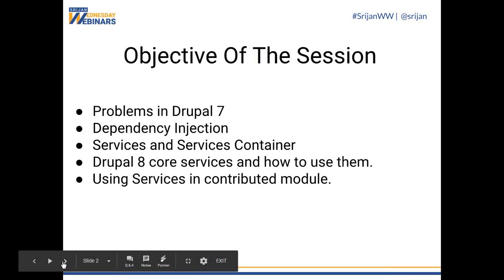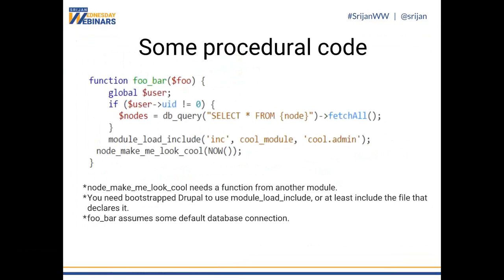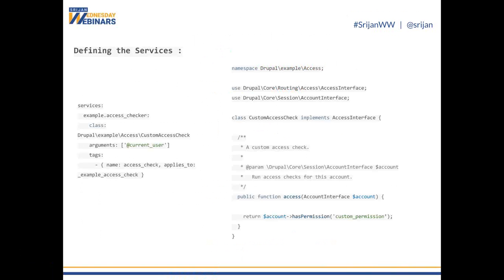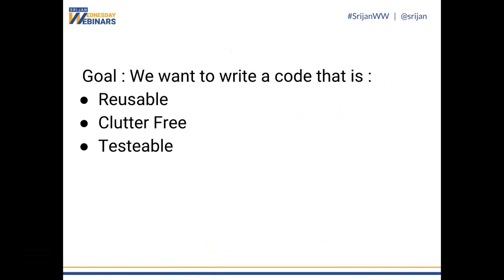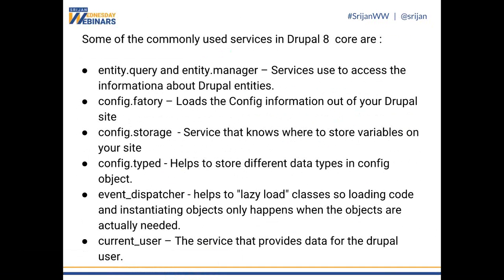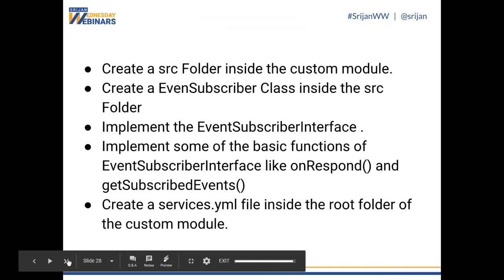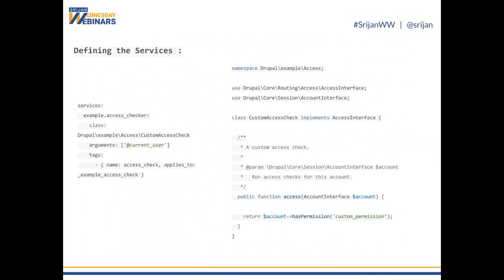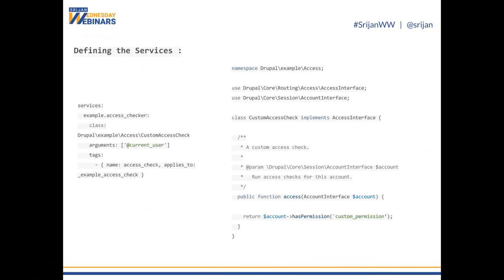[Webinar] Demystifying Dependency Injection And Services In Drupal 8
The introduction of Object Oriented Programming in Drupal 8 is an evolution in the world of Drupal which has brought the concept of code reuse and encapsulation, allowing users to build better maintainable and structured code. One of the concepts that contribute to this is Dependency Injection and Services in Drupal

Is there a way for someone to modify the process by which Drupal invokes modules without making changes to the core function in Drupal 7? Or is there a better way to access the global variables without calling them directly in Drupal 7? The answer is “No”. This session aims at understanding the dependency injection and services in Drupal 8, that may be a bit complex but are really usable.

Key Takeaways:

- Understand the problem of reusability in Drupal 7

- Understand Drupal 8 core services and how to use them

- Learn how to use Dependency Injection in Contrib modules

- Learn the best practices for building custom and contrib modules using services and dependency injection

- Learn to define your own services and decouple of custom modules